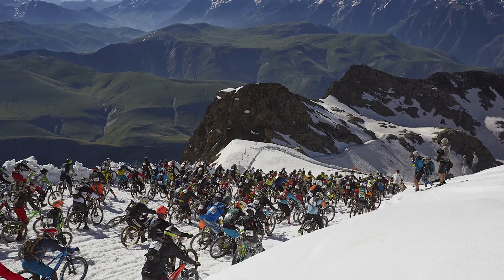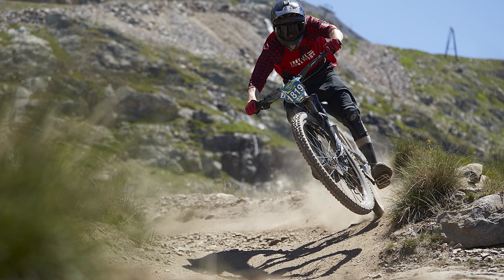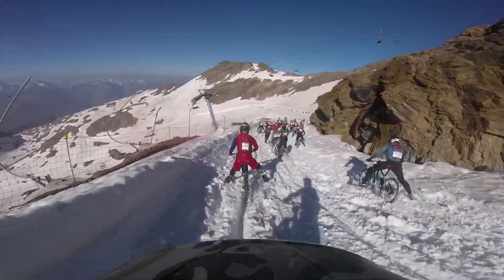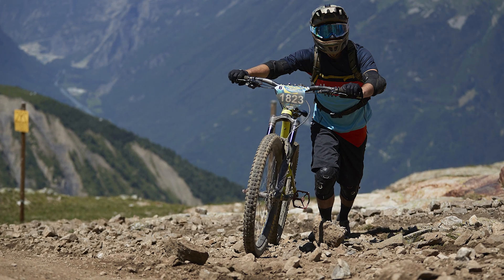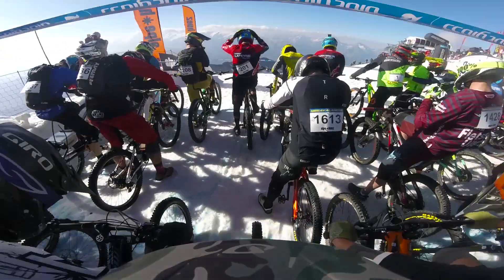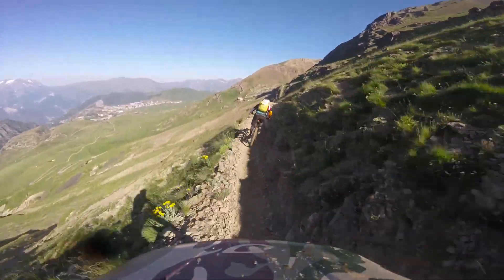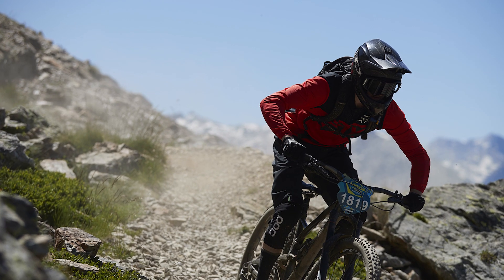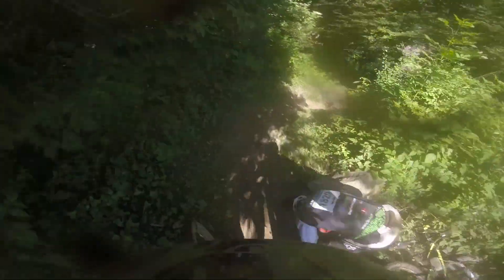Megavalanche - Veteran Vs. Virgin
The Megavalanche is possibly one of the craziest races in all of mountain biking, but can experience really help in a race with so many variables? MBUK's finest Alex Evans and Ed Thomsett took two slightly different Nukeproof bikes to find out.